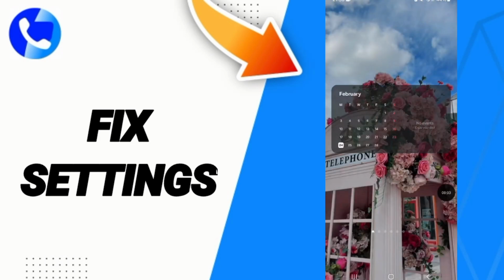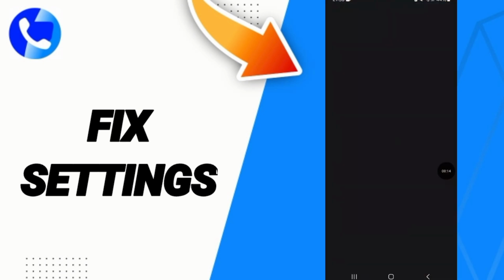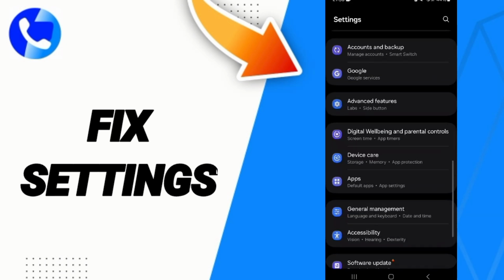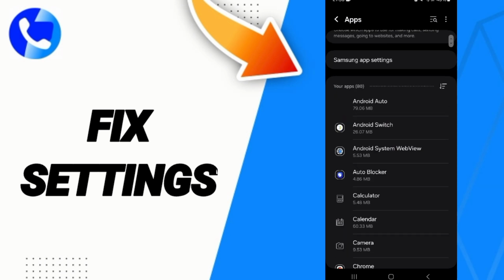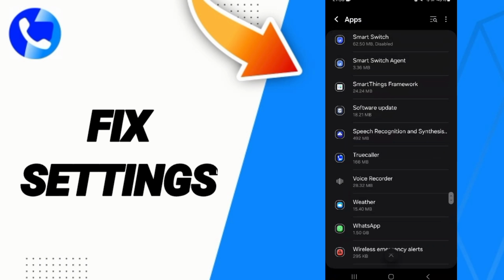How To Fix Settings On Truecaller App 2025